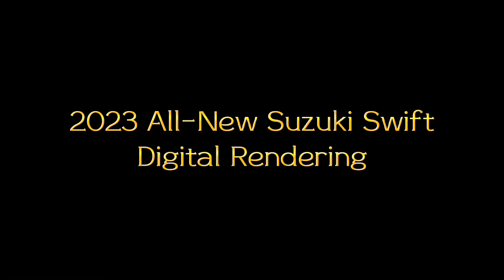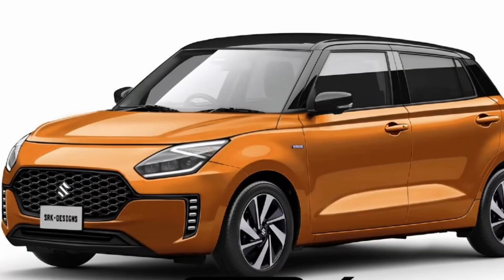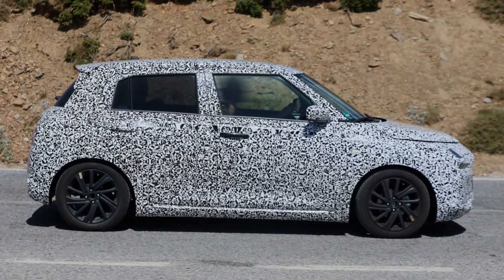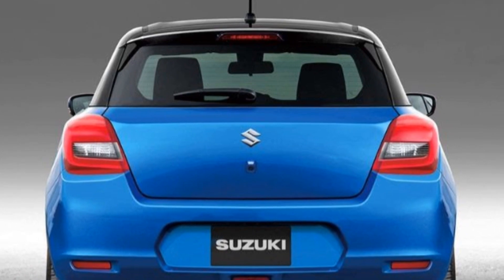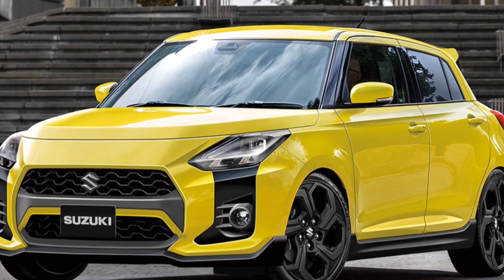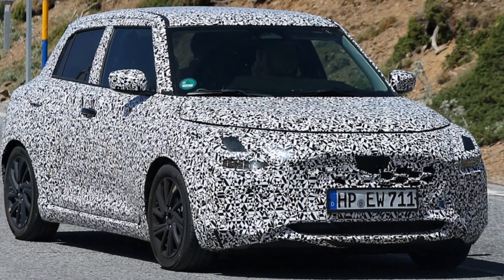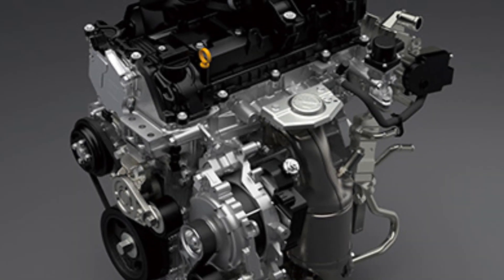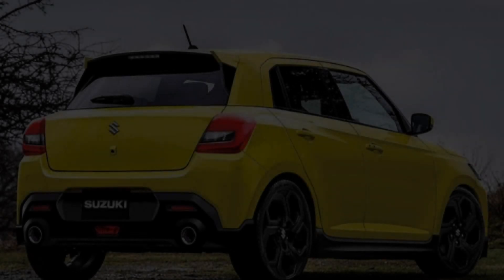2023 All-New Suzuki Swift: 4th-Gen Mini Car | Exterior, Spy Shots, Engine & Release Date | Animetroh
2023 All-New Suzuki Swift: 4th-Gen Mini Car | Exterior, Spy Shots, Engine & Release Date | Animetroh

The Suzuki Swift is a supermini car (B-segment) produced by Suzuki. The vehicle is classified as a B-segment marque in the European single market, a segment referred to as a "supermini" in the British Isles. Prior to this, the "Swift" nameplate had been applied and purchased from Swift Engineering (previously known as Swift Cars) to the rebadged Suzuki Cultus in a variety of export markets since 1983, and it had become its own model since 2004. Currently, the Swift is positioned between the Ignis and the Baleno in the global Suzuki hatchback lineup.

The Suzuki Swift began in 1983 as a marketing and manufacturing rebadge of the Suzuki Cultus, a supermini (or subcompact) manufactured and marketed worldwide across three generations and four body configurations—a three-door hatchback, a four-door sedan, a five-door hatchback, and a two-door convertible—and using the Suzuki G engine family.